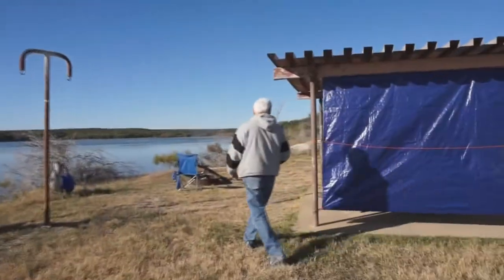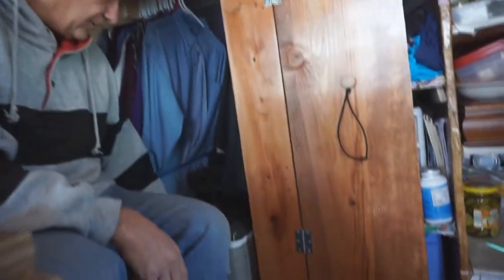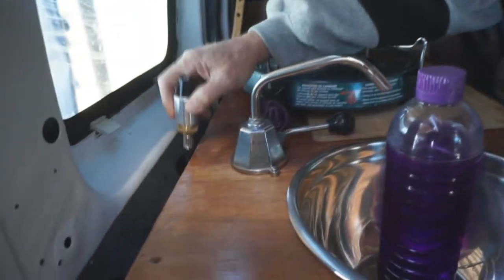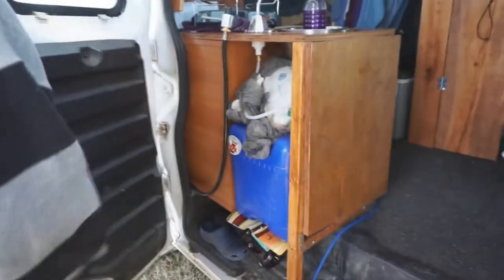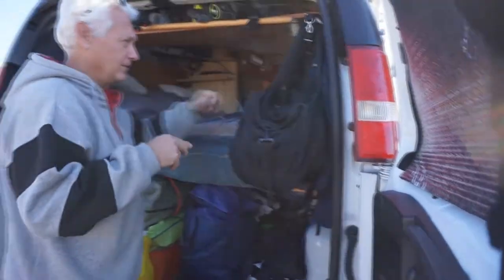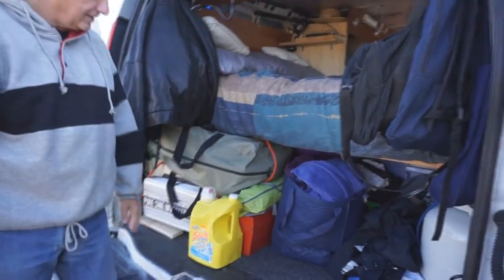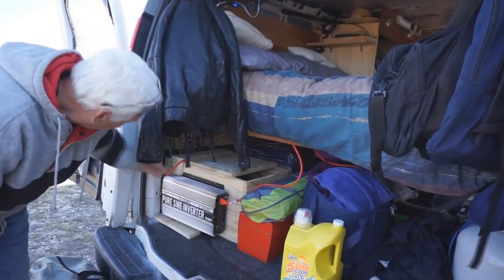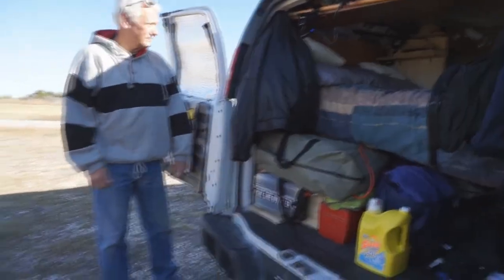TheDanVan's Full Time Van Life | Van Tour Part 2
TheDanVan's Full Time Van Life | Van Tour Part 2.  While out camping we met Dan and this is his van!